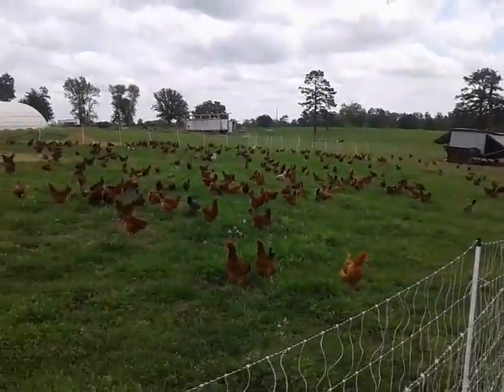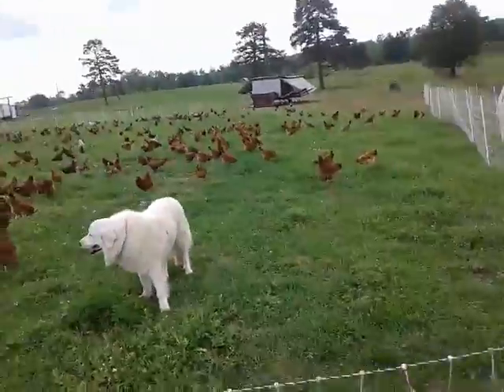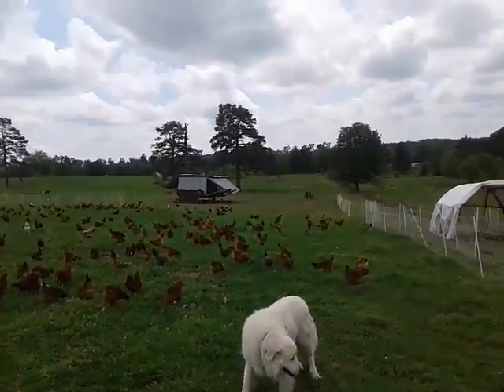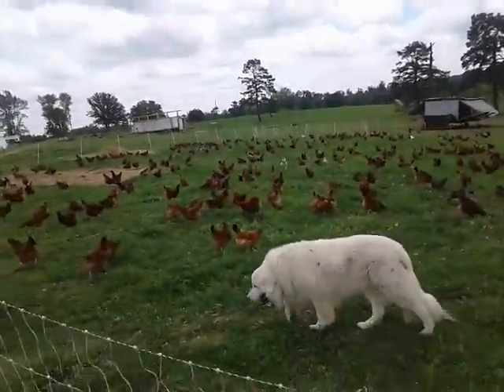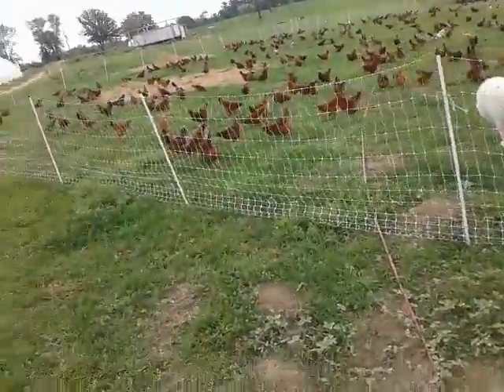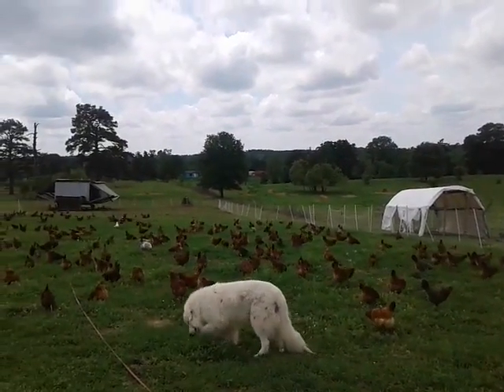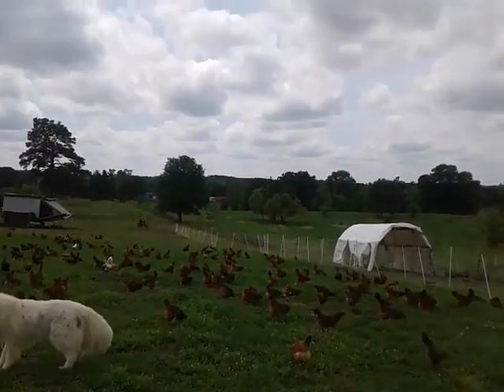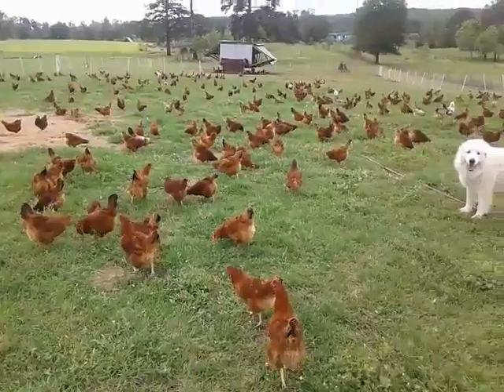Mobile-Pastured Hens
Forget "Free Range" and "Cage-Free." Our hens are rotated twice a week to new, living pasture so that their eggs are delicious and full of nutrients they spend all day gathering up from pasture. Even the terms "organic" and "pasture-raised" are tossed around today, but if you saw then hens in some of those operations, you would not be impressed. The best way to know the quality of living conditions of the foods you eat is to KNOW your farmer and go see the farm. Buy local! Buy real!